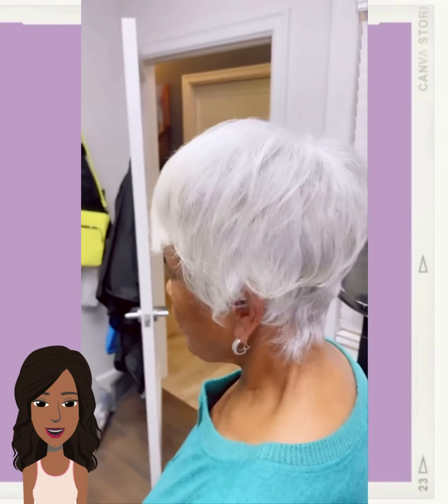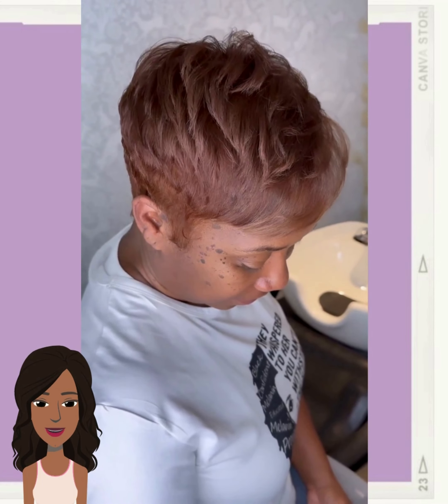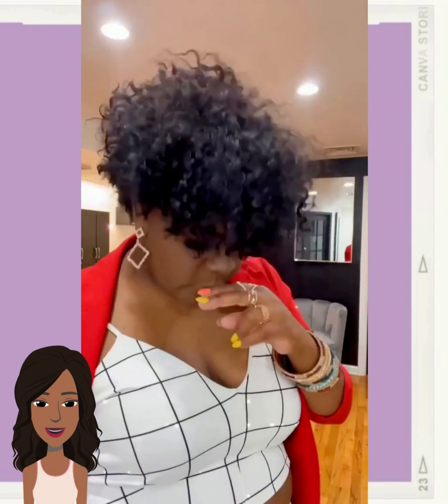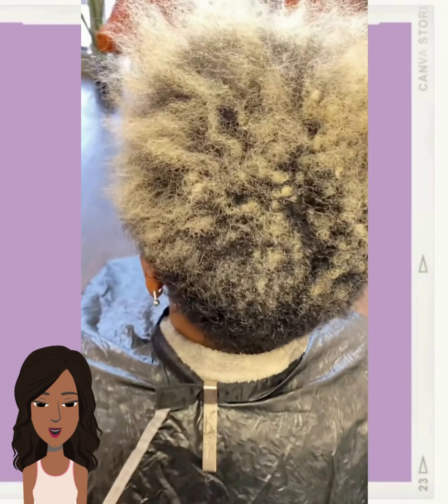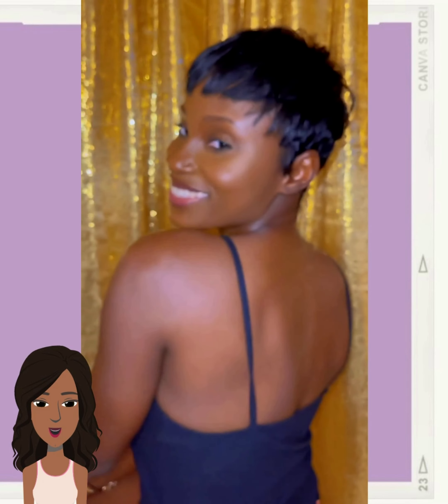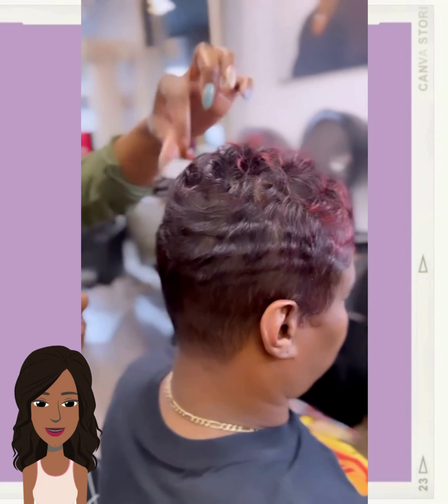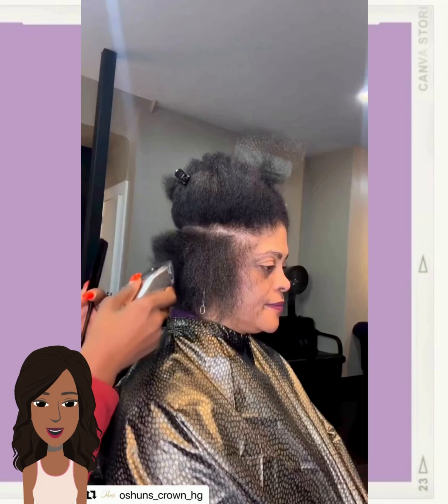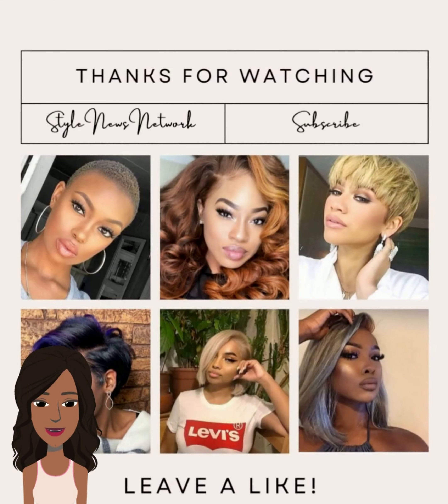18 Wearable & Chic Short Haircuts for Black Ladies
18 Wearable & Chic Short Haircuts for Black Ladies